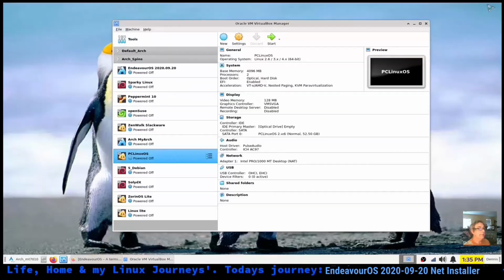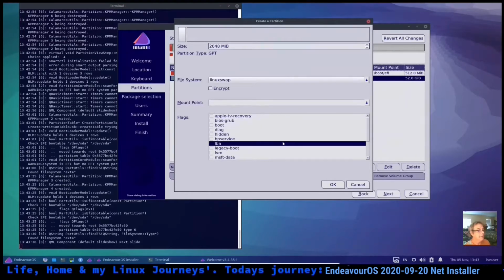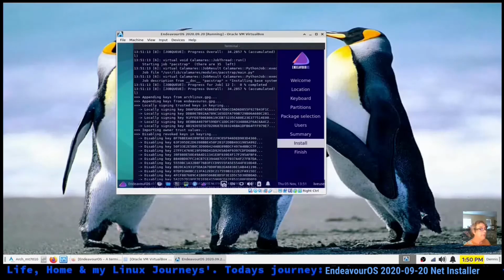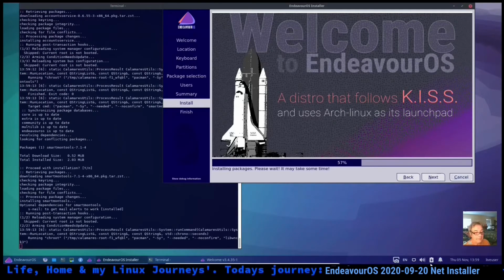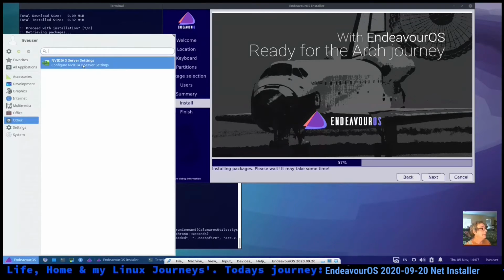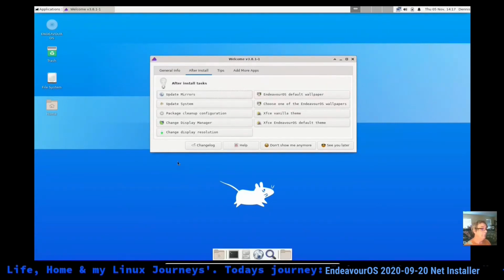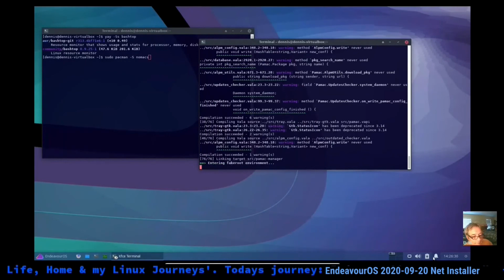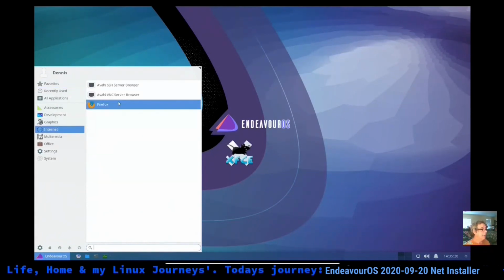EndeavourOS Arch Based OS That's Easy To Install With Great Support & Nvidia Ready For You The Gamer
EndeavourOS
   A terminal-centric distro with a dynamic and friendly community in its core. EndeavourOS released their first ISO On July 15, 2019
  EndeavourOS is an Arch Linux based Linux distribution, the successor to Antergos, which was discontinued in 2019. It, like Antergos, features a graphical installer capable of installing Xfce (default, offline), Budgie (desktop environment), Cinnamon (desktop environment), Deepin, GNOME, I3 (window manager), KDE Plasma 5, LXQt, and MATE.

 No. 11 on Distrowatch

Excerpt from distrocrunch.com.

begin " This is where EndeavourOS comes in. It makes using Arch Linux open to a much wider user base. It comes with an easier install process and provides guides and friendly forums to assist with handling the system. It is still keyboard and terminal-centric but a lot less intimidating. For those looking for an even more simpler Arch experience". end.

They're is so much more that I didn't have the time to show about EndeavourOS. From start to finish it was pretty much self explanatory. I think this system could be a phenomenal distribution for some folks. Arch based, supportive community, participating devs & video driver support, what's to go wrong?
I think that if a person is leery of terminal commands then no matter what EndeavourOS says to the contrary, this distro is not for you.
I will say that it could be  good for beginners but not good for the new to Linux user. I think that a person has to have some knowledge of Linux to start with or may suffer a 'bad user experience'. If you are new to Linux you may want to start some where else like some of the other great distros I've reviewed of late.
 Good luck and may Arch On!!!